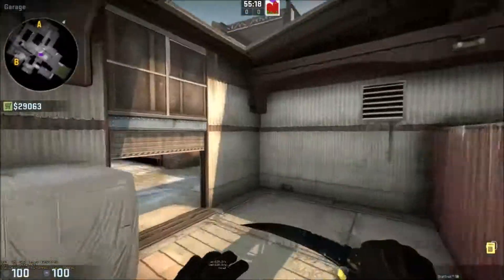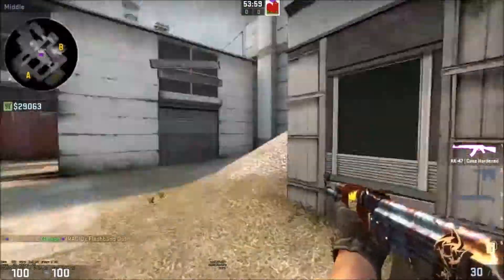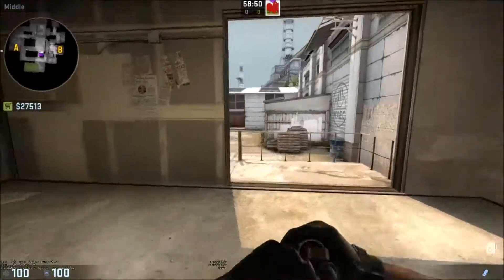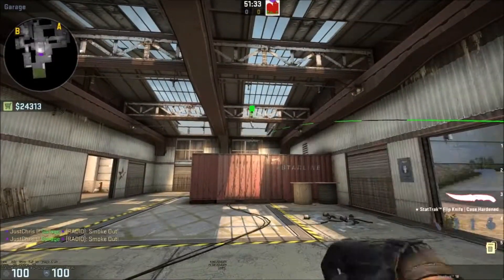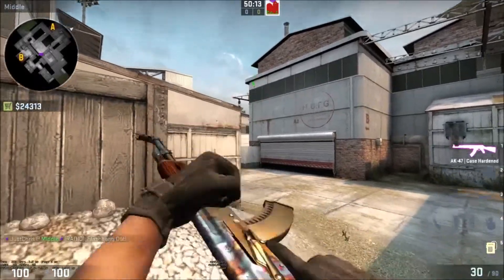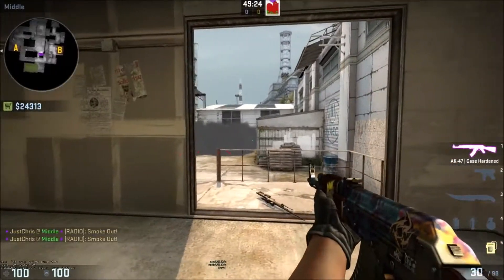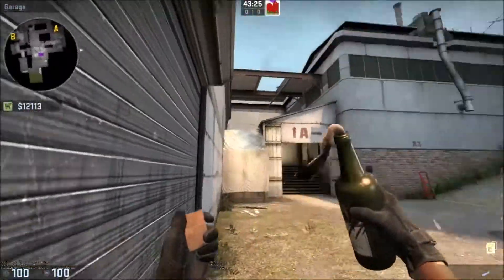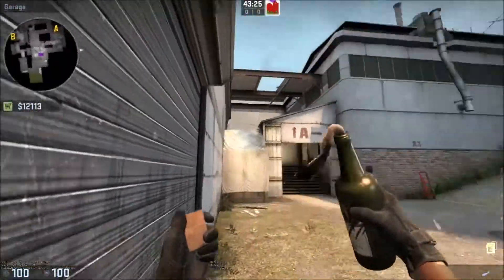CSGO JustChris Strats: Cache T Mid Control